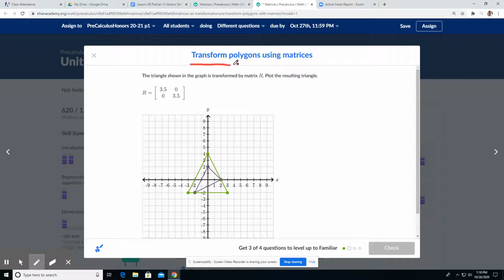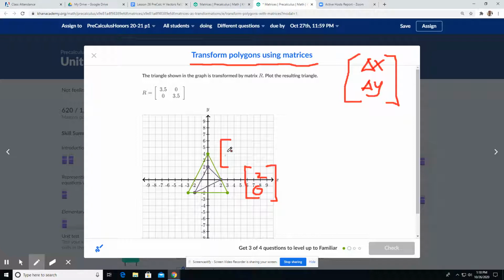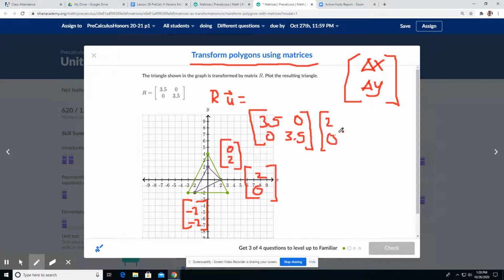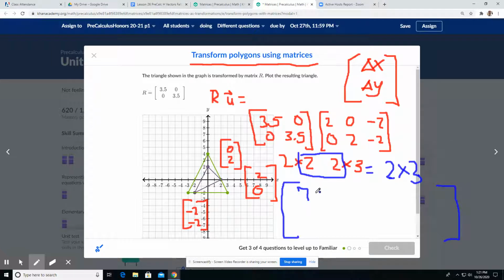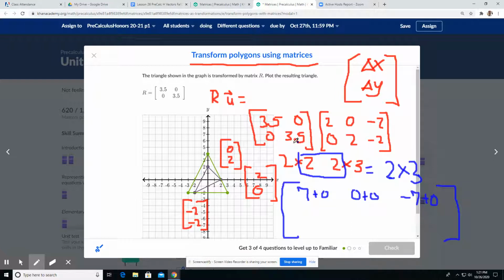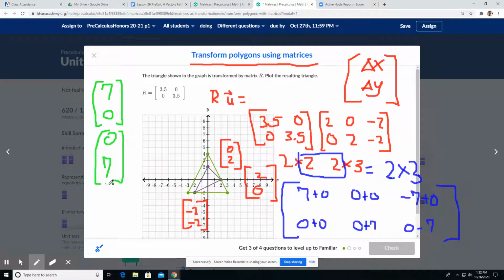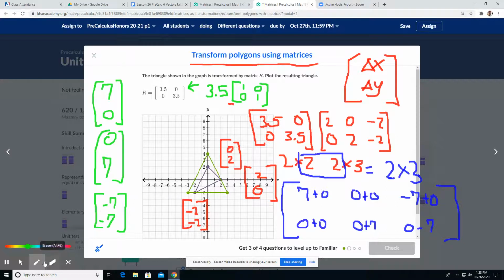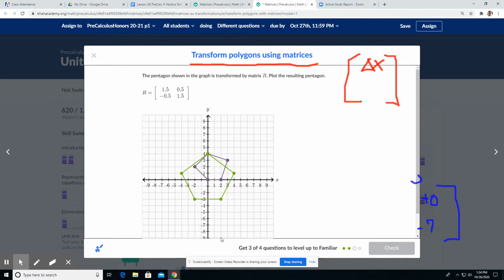L26b PreCalcH Transform polygons using matrices